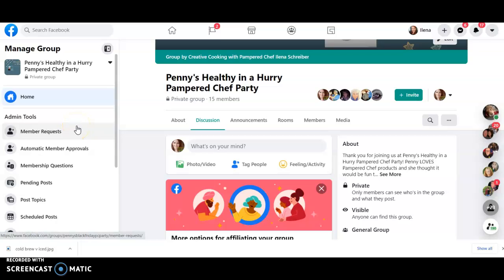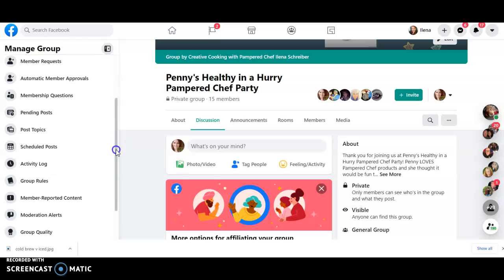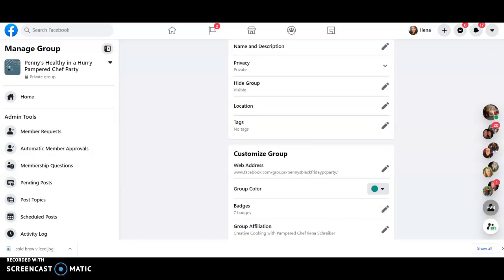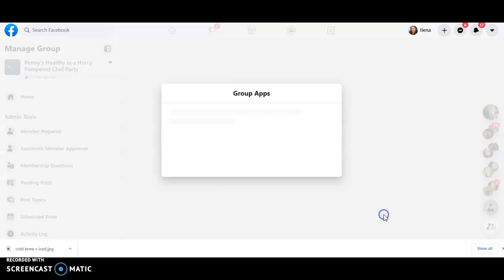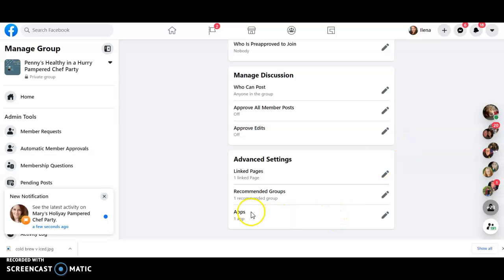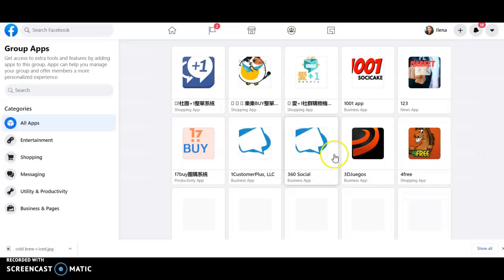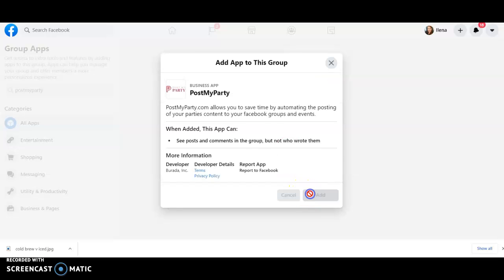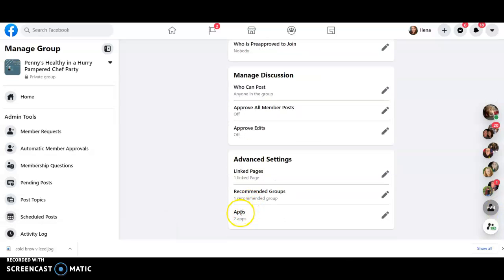How to add an app to your party